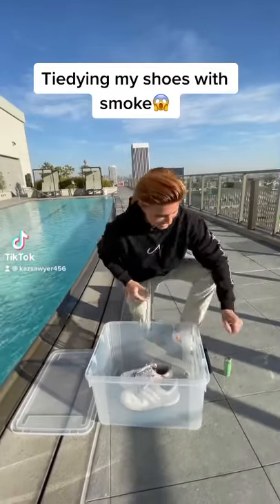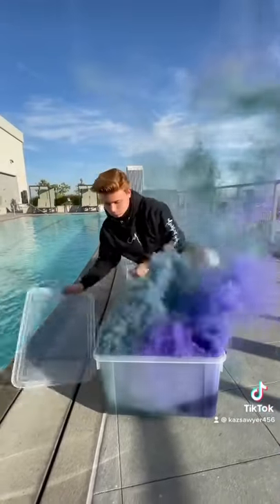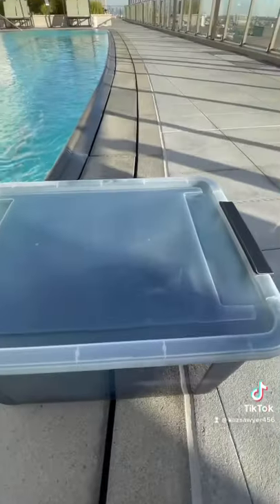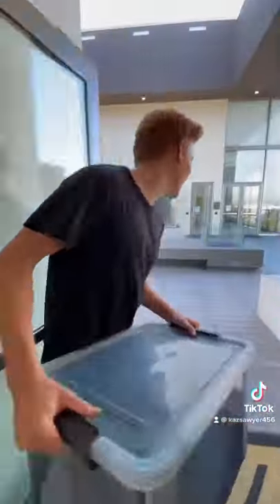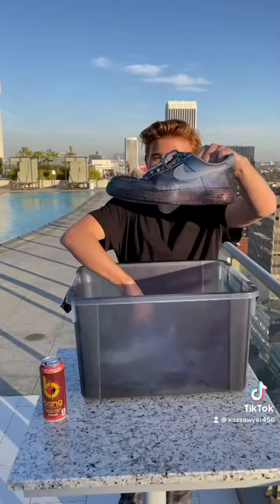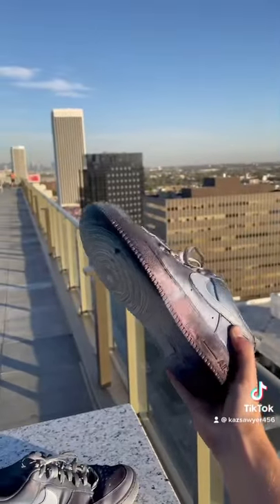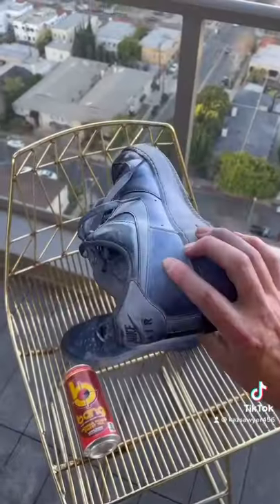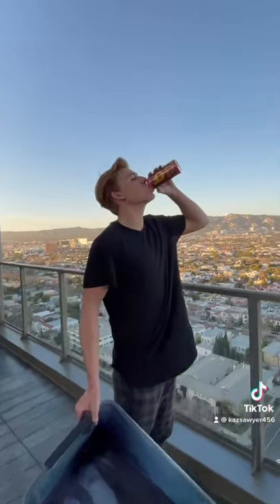Tie-dying my shoes with a smoke bomb!